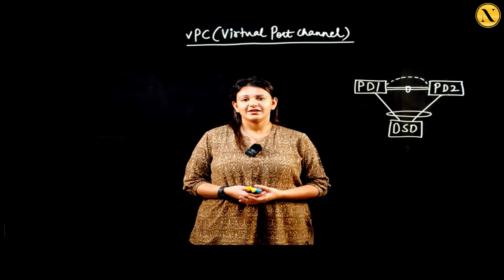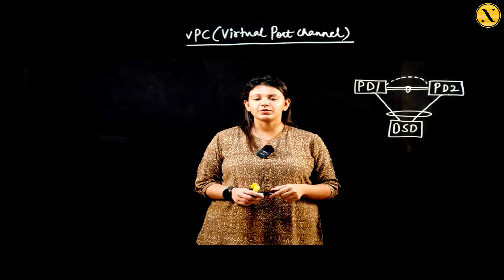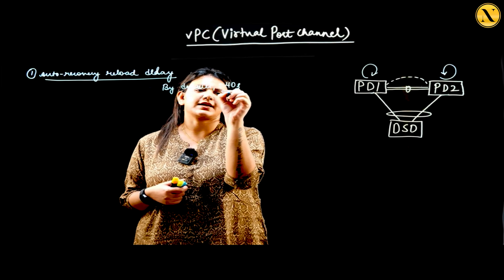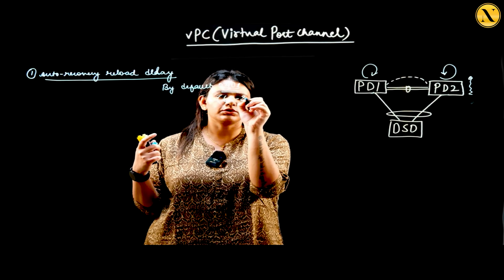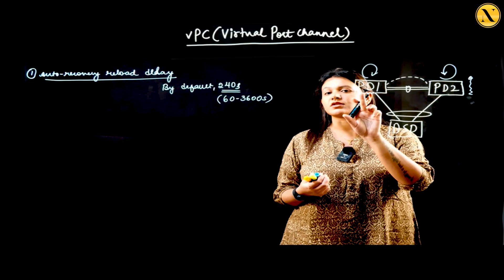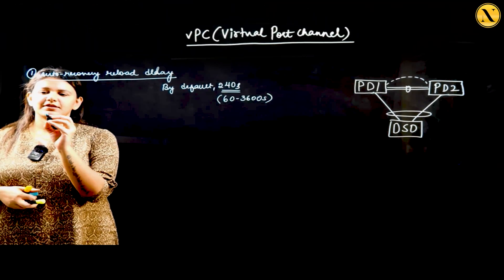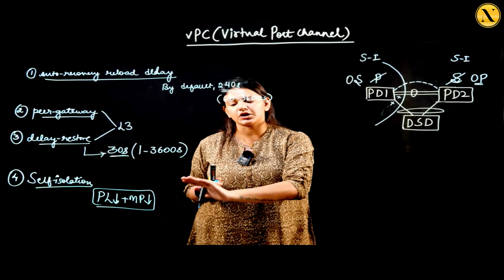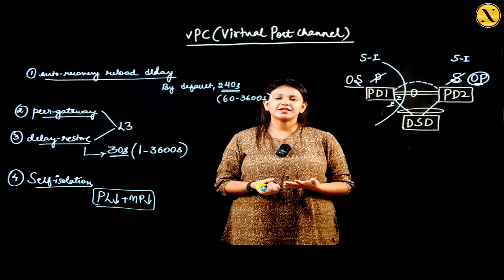VPC Advanced Techniques Simplified by Ms. Madhuri Suresh | Nitiz Sharma Global Tech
In this final VPC session, we break down the recovery features that step in when your Network is about to go down.

In this video You’ll learn:

we break down key VPC (Virtual Port Channel) concepts
✅ Learn how auto-recovery saves your Network during node failures.
✅ Understand the role of a peer-gateway in forwarding.
✅ Explore how delay-restore timers impact Network stability.
✅ Grasp the critical concept of self-isolation to prevent disasters.

Time codes:
Introduction: 0:05
Auto-Recovery reload delay: 0:38
Peer-gateway: 2:33
Delay-restore: 6:30
Self-isolation: 9:04

Whether you're starting out or looking to enhance your networking expertise, this video provides valuable insights into mastering VPC technology!